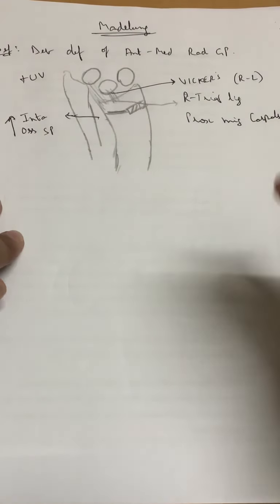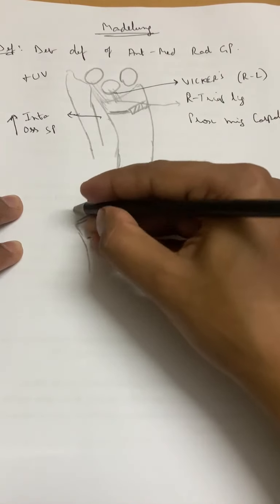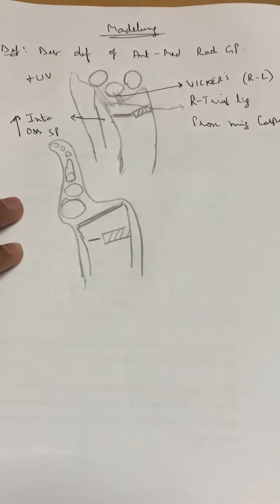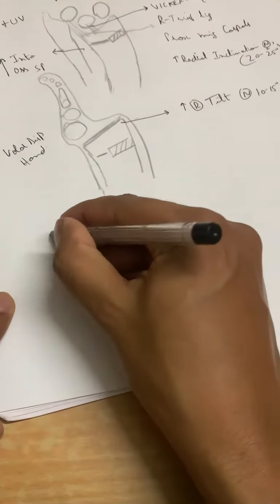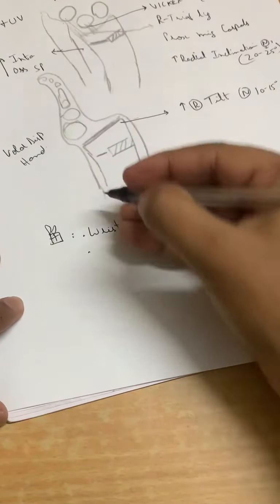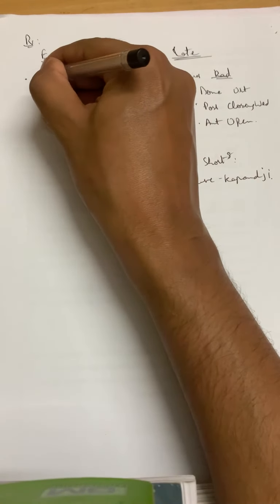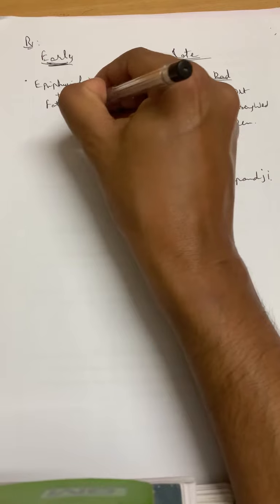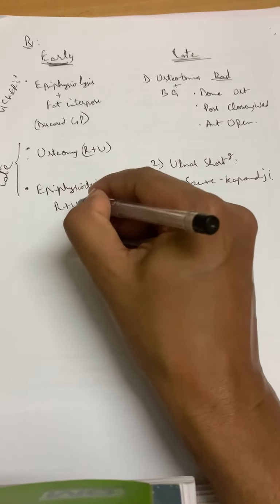Madelung Deformity in Paediatric Orthopaedics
Developmental deformity in Radial distal growth plate.